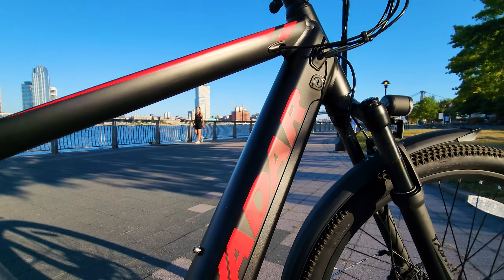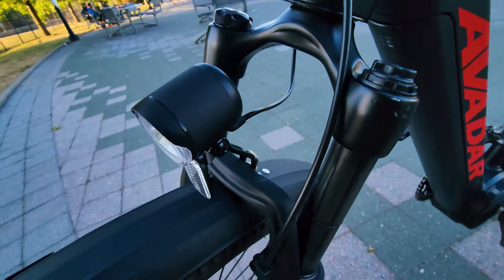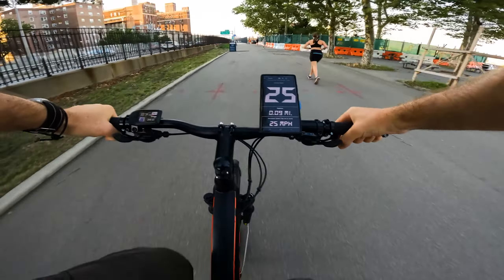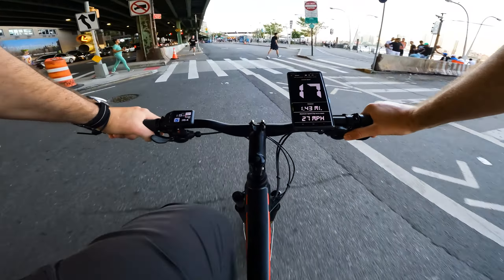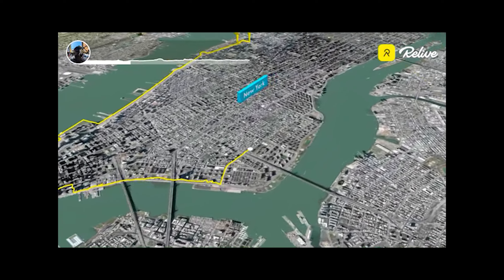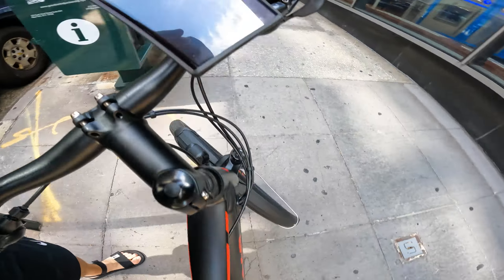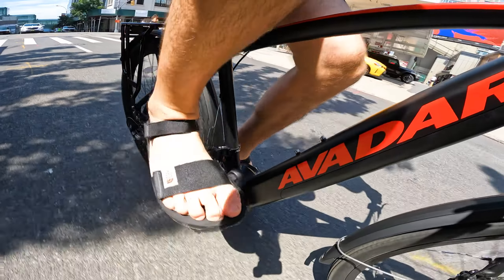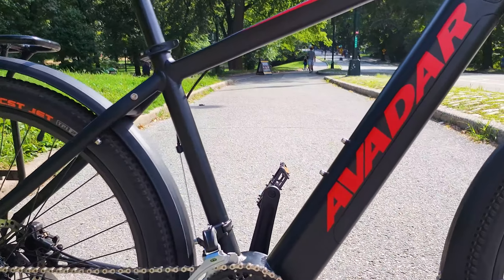This Avadar C3 mid drive electric bike looks incredible, but is it really?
This is the most affordable mid drive electric bike that packs power and great range in a sleek traditional bike design.

code: HOTSUMMER2022